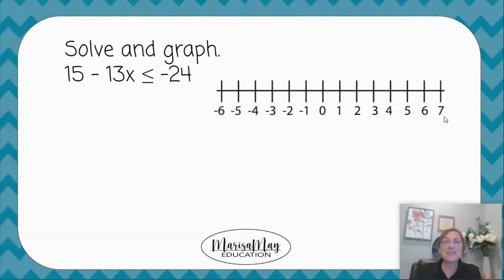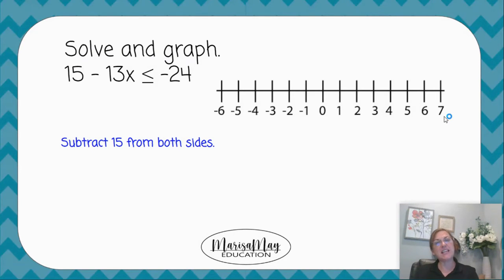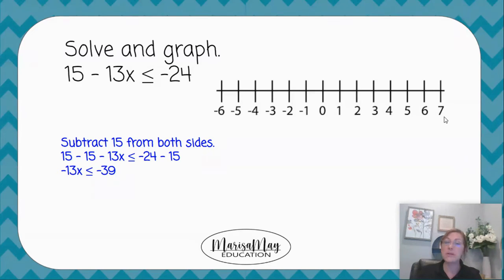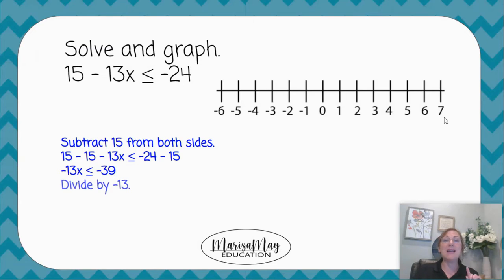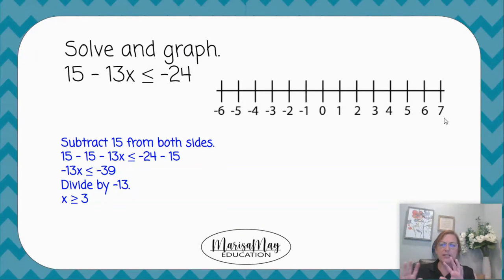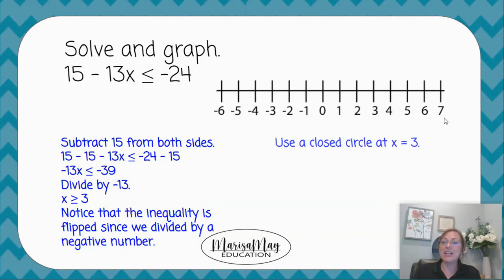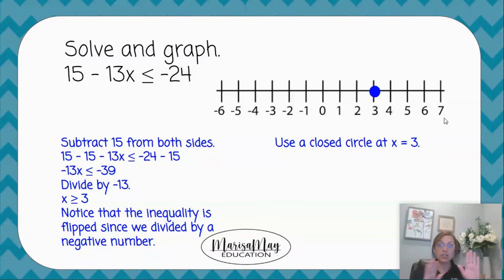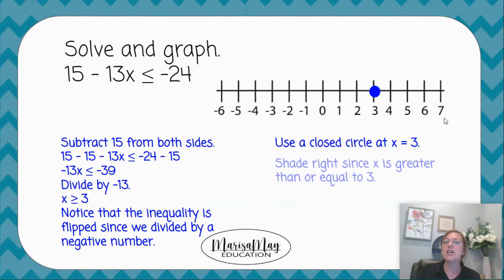Solving & Graphing a Two-Step Inequality | Open or Closed Circle | Which Way Do I Shade the Line?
In this video, we discuss how to solving and graphing a two-step inequality.  We discuss whether you should use an open or a closed circle as well as which way to shade the line.